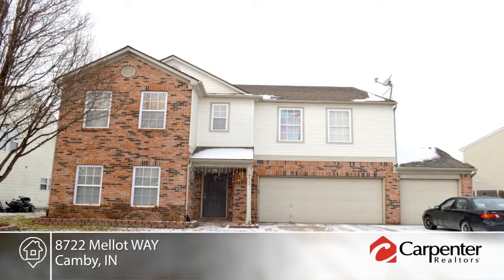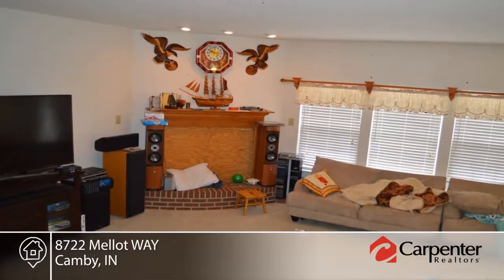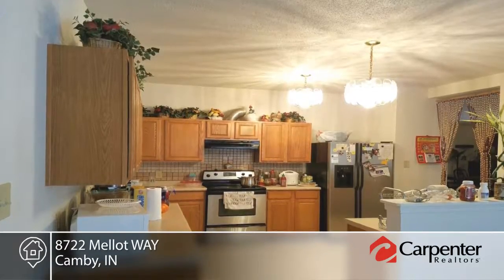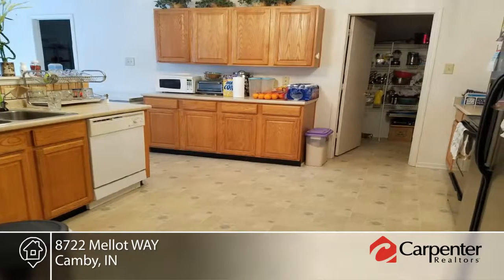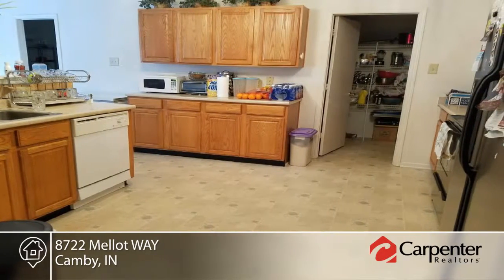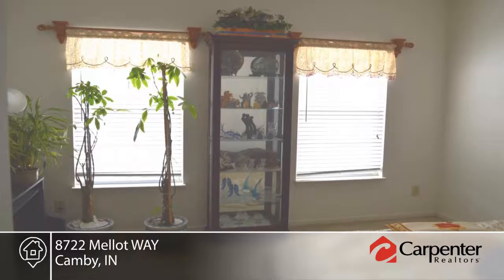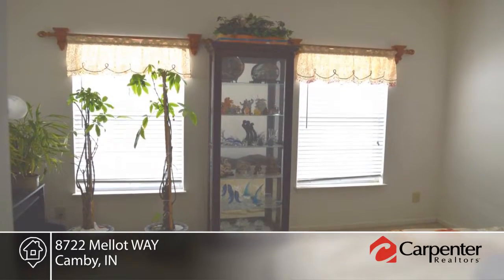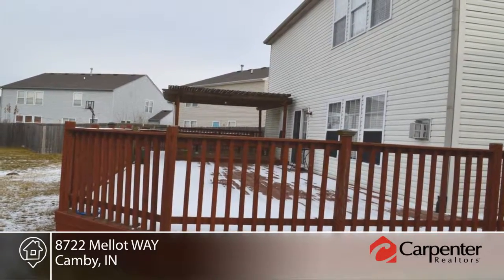8722 Mellot WAY Camby, IN | MLS# 21460311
Patsy Coffey- |